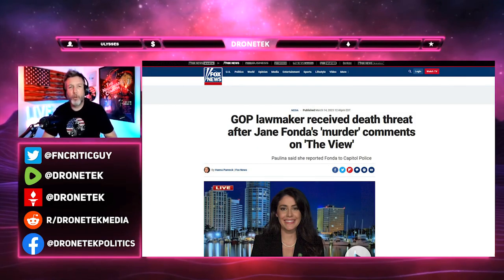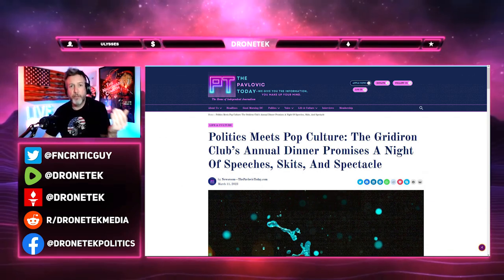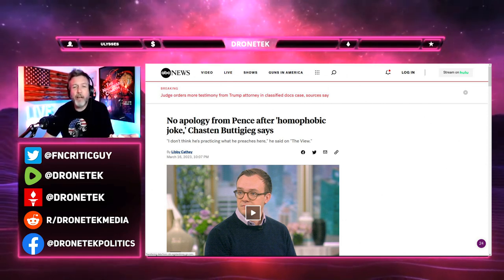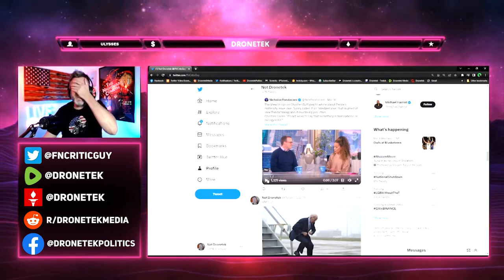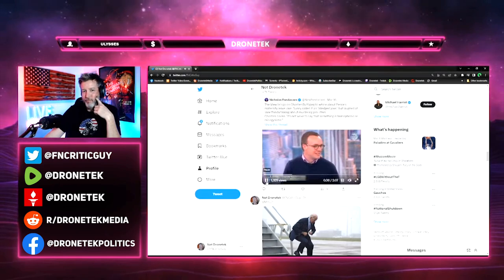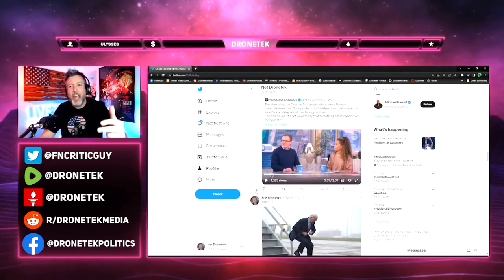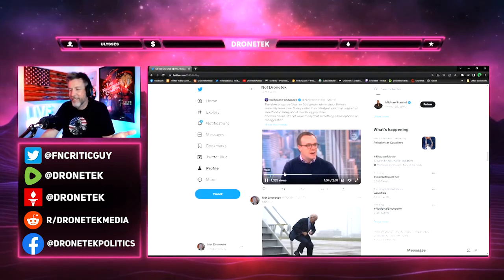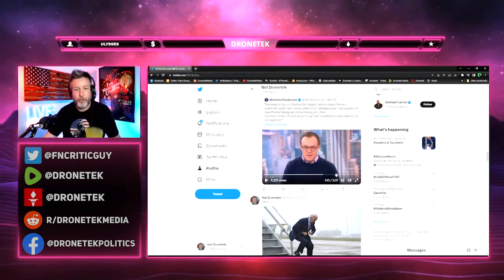The View Is Still OUTRGAED and LYING About This Joke